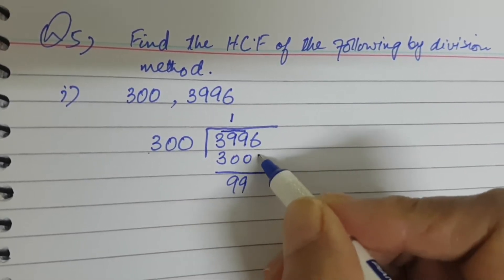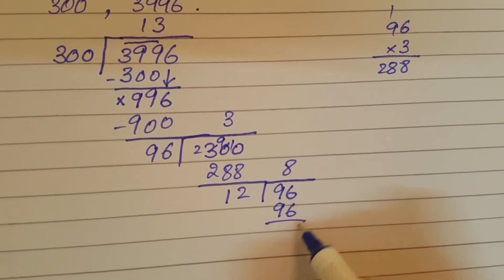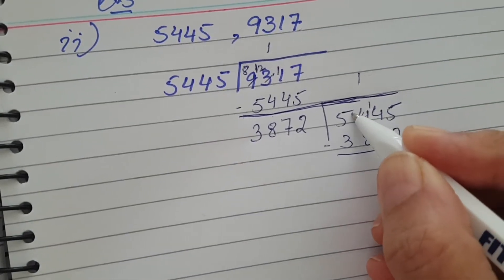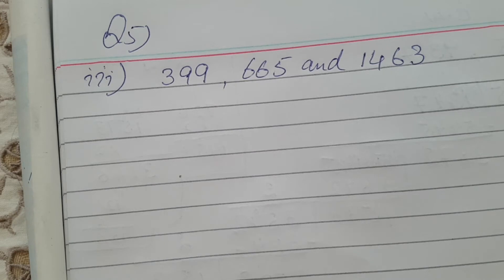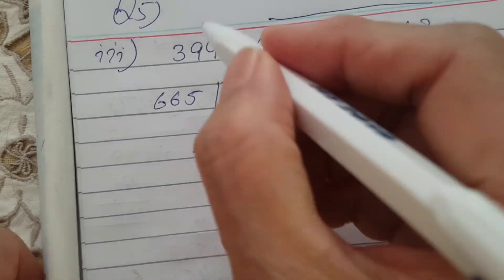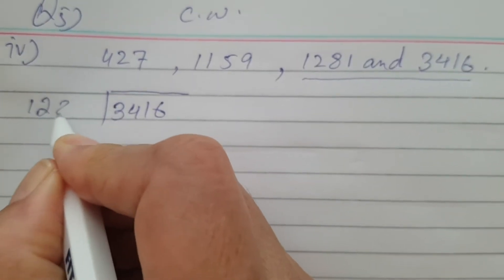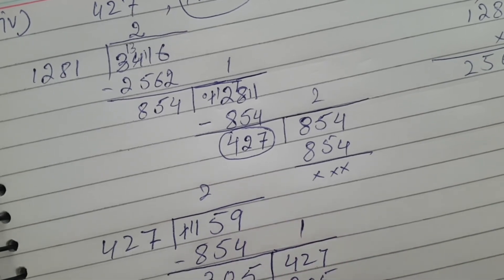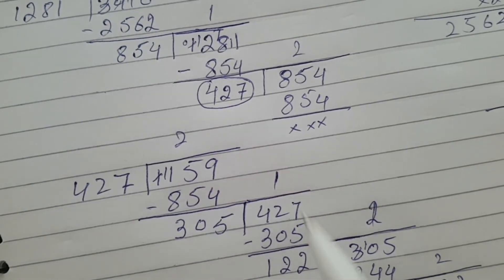Chapter 4 | Exercise 4a | Question 5 part (i, ii, iii, iv, v) | HCF and LCM | Class 6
In this video you will find the solution for Question 5 part(i ,ii, iii, iv, v) of Exercise 4a.
Dated: Sep 7, 2020